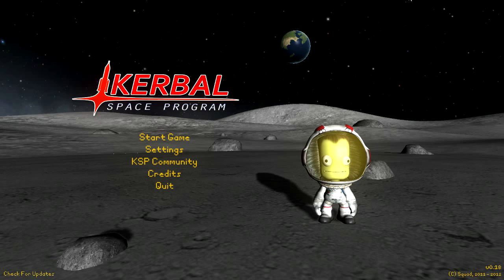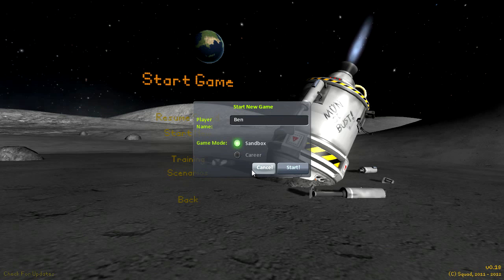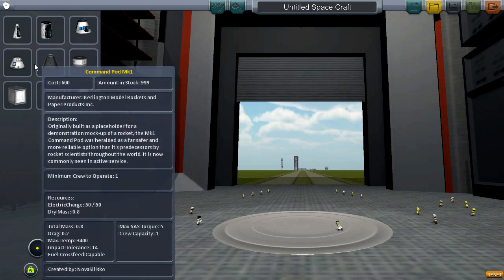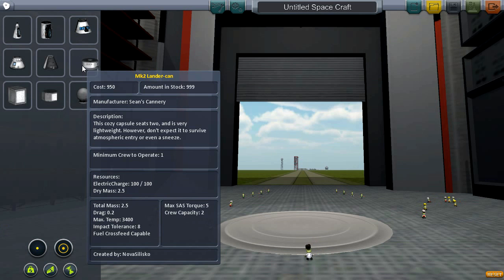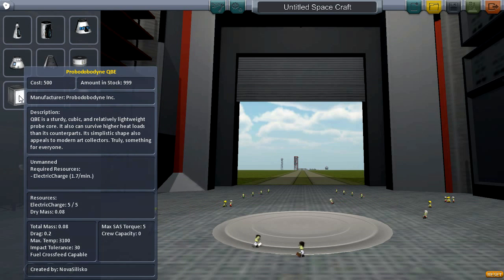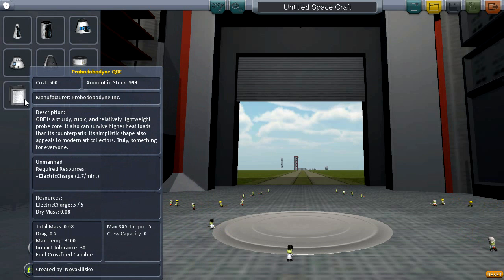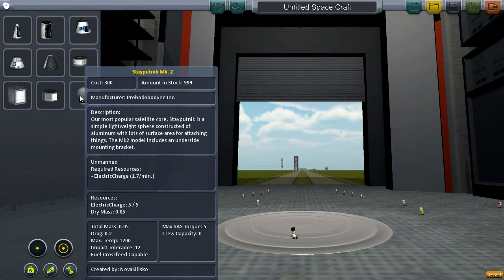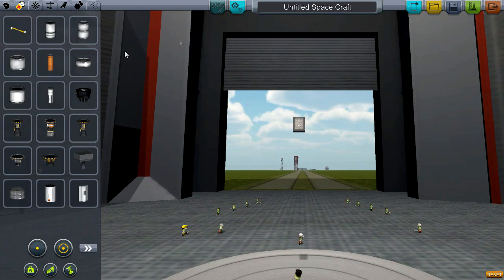Kerbal Space Program 0.18 - #06 - Wobble Problems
Ben proves he's not the best choice to run a space program in the awesome indie game Kerbal Space Program. Now in version 0.18!